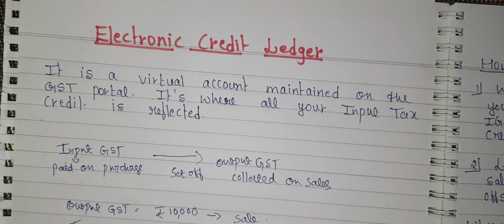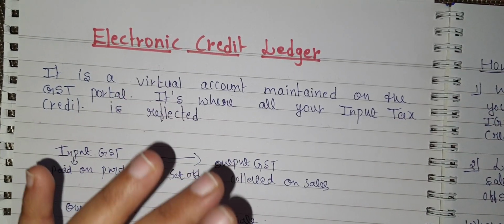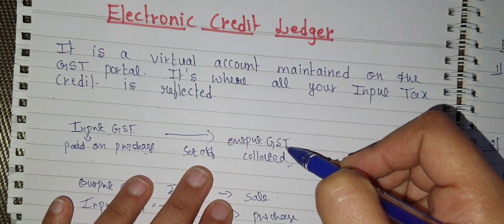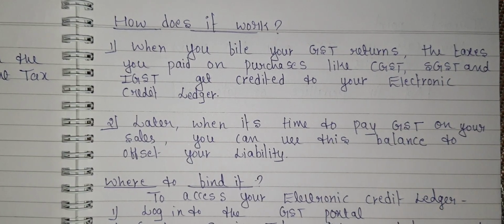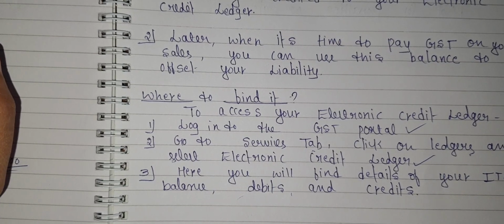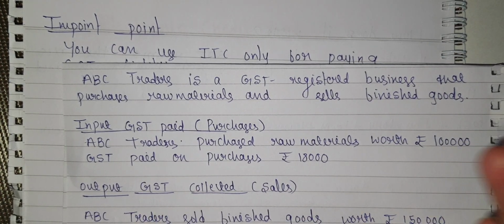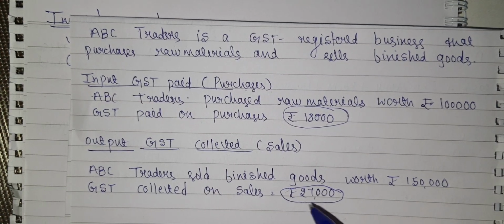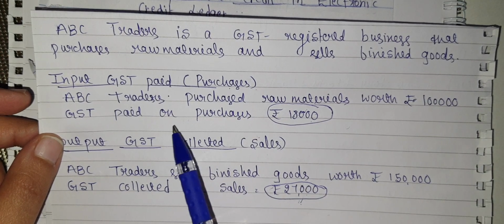Accounting Concepts - Electronic Credit Ledger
Hello everyone. In this class I have explained about Electronic credit ledger along with one example.